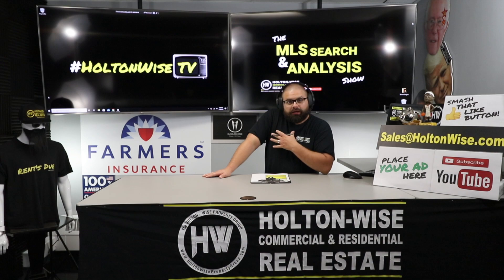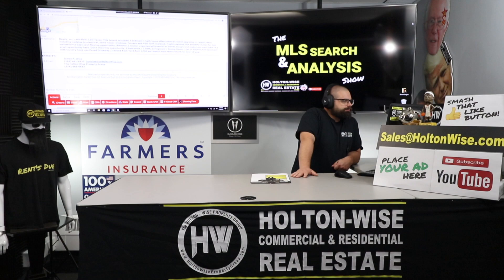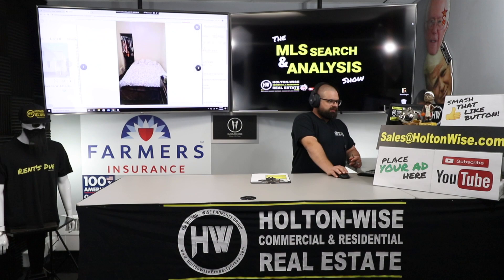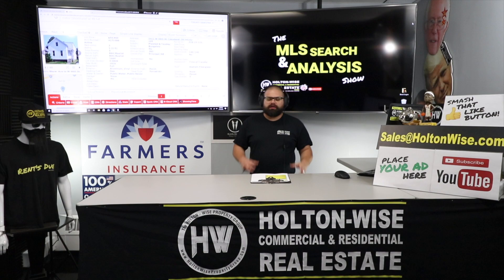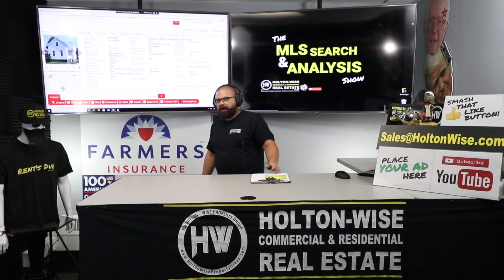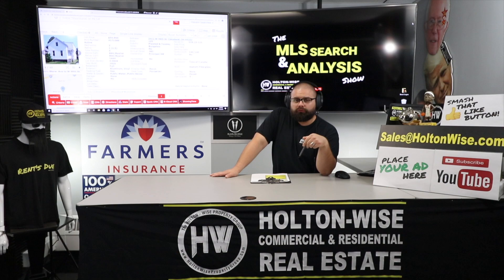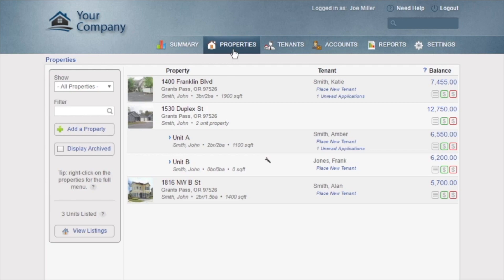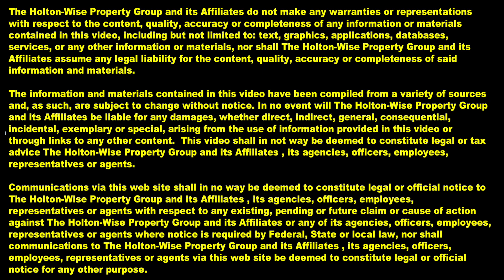The BRRRR Method EXPOSED | MLS Search & Analysis 171 - 3411 W 46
The BRRRR Method EXPOSED. In the 171st episode of The MLS Search & Analysis Show James Wise is showing his client Ryan how he can scale his real estate portfolio using the same money over and over again using the BRRRR method. The thing is, the BRRRR Method isn't as easy as people make it sound. Yes it works great when it works, but it doesn't always work. James provides Ryan with an incredibly accurate expectation of pulling off a successful BRRRR out of state.

🎙️ HELPFUL RESOURCES